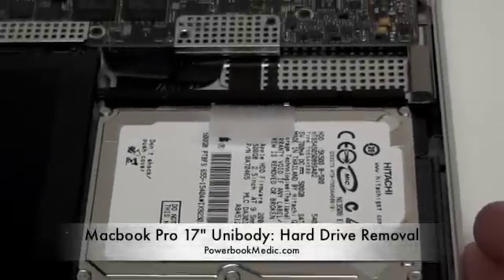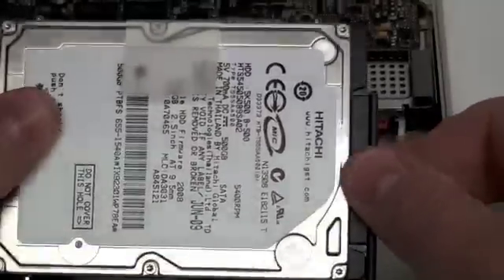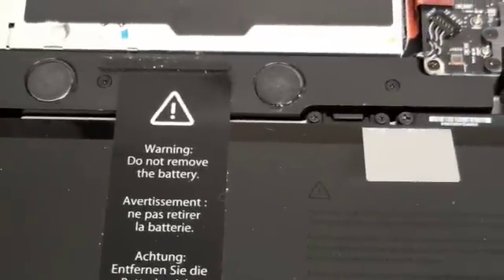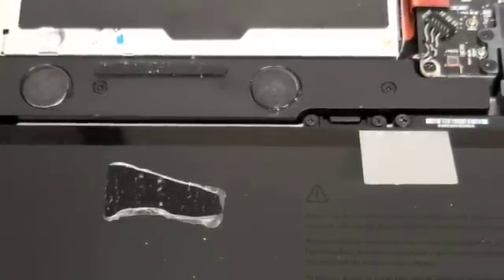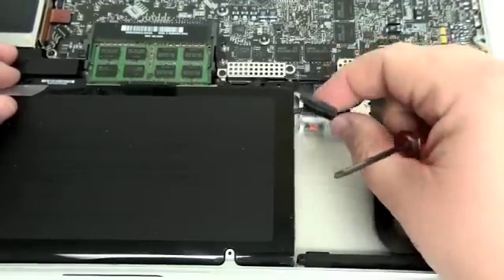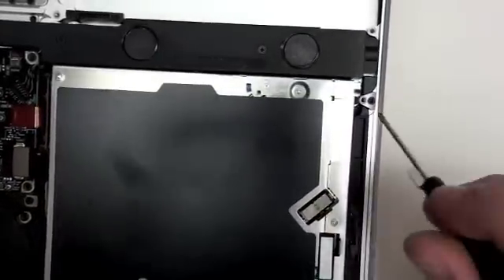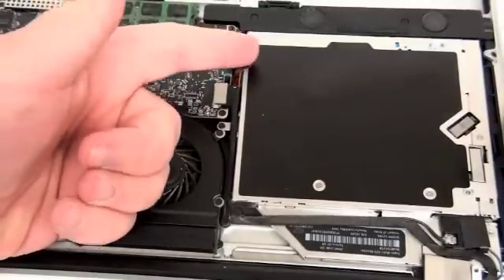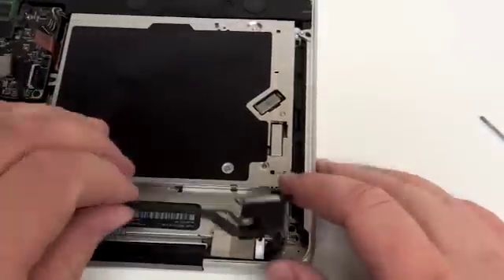How to Remove the Battery and Hard Drive in 17" Macbook Pro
A guide on removing the battery, optical drive, and hard drive in a 17 inch Macbook Pro Unibody model. for more repair guides.